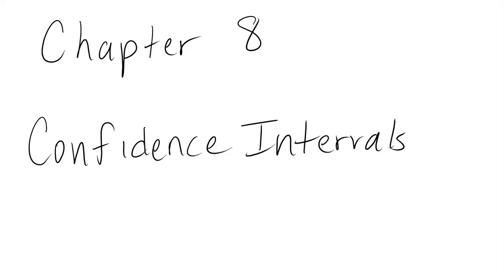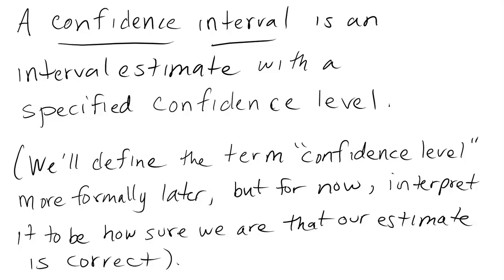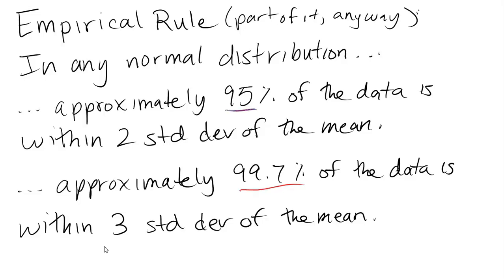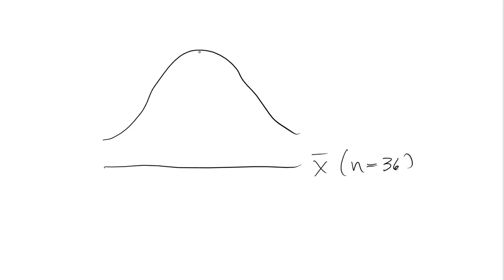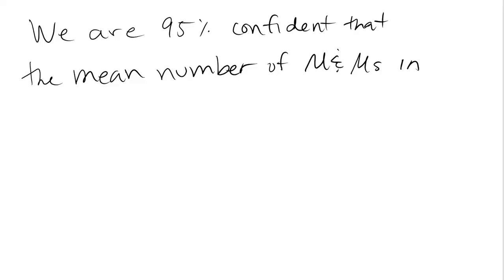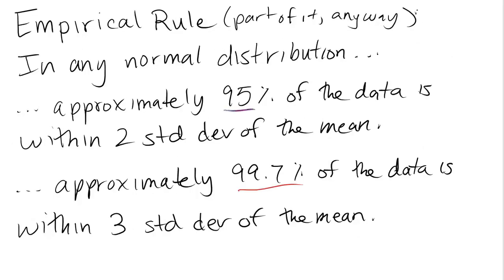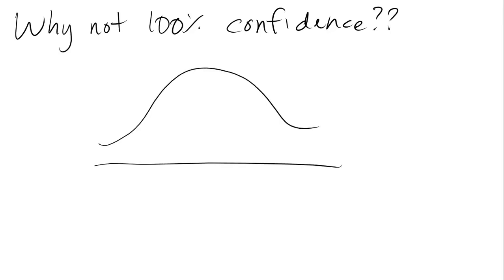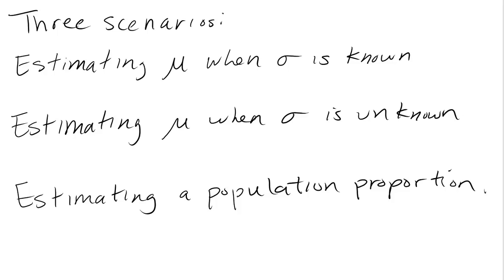Introduction to Confidence Intervals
Informal description of the logic behind the construction of interval estimates with a specified level of confidence.